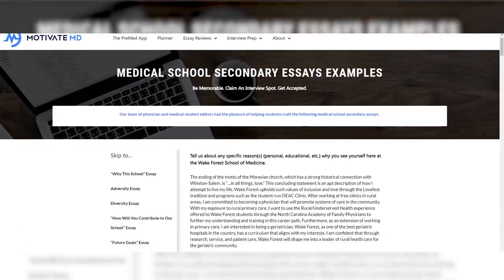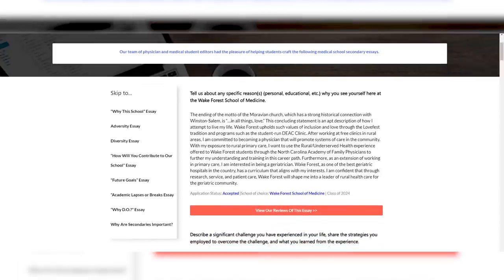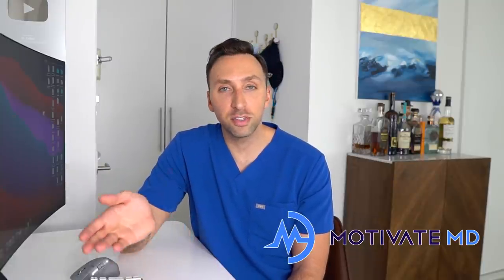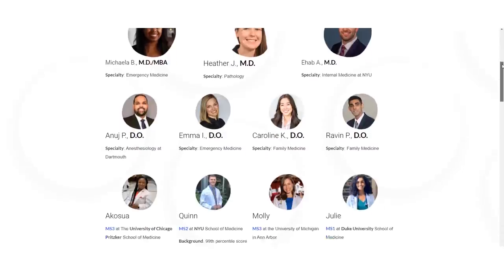Med School Applications & Secondaries – What you NEED to Know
I thought it would be a good idea to make an entire video devoted to the Med school application and go further in-depth on lesser talked about aspect of the application...the secondary application.  After watching this, you should know everything about application process!

0:41 - Pre-medical prerequisite courses
1:26 - MCAT
2:58 - Primary Application
4:35 - Secondary Application